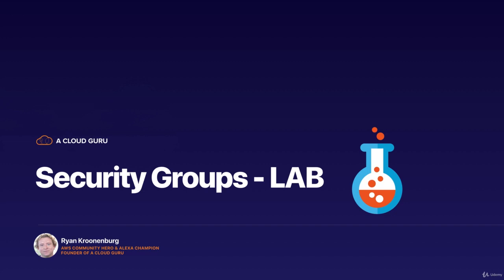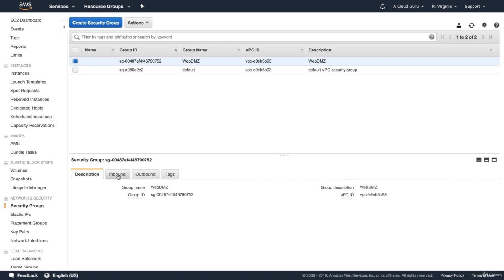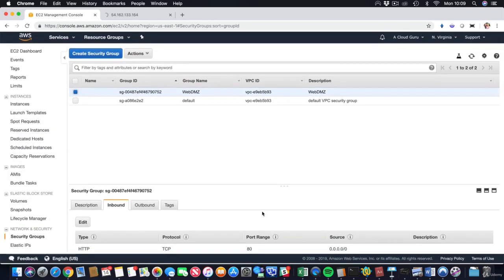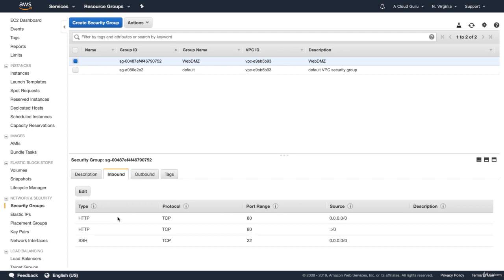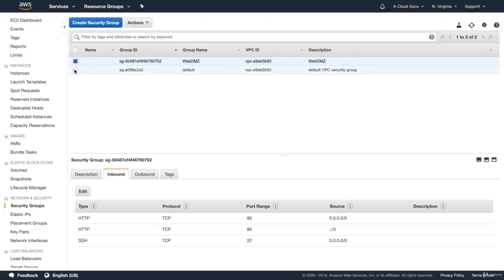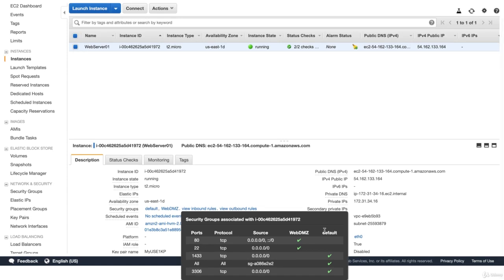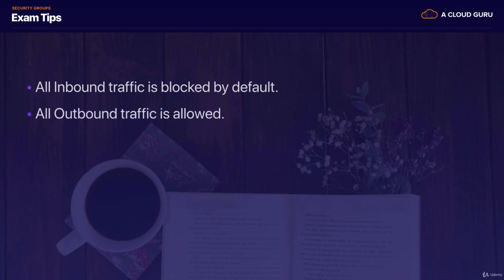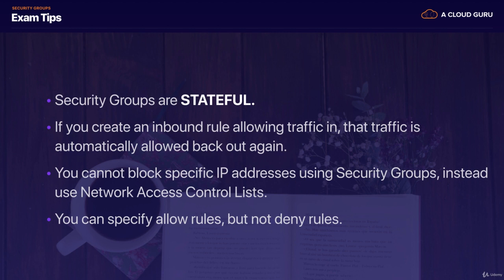[AWS - Section 4: EC2] 4 Security Groups Basics